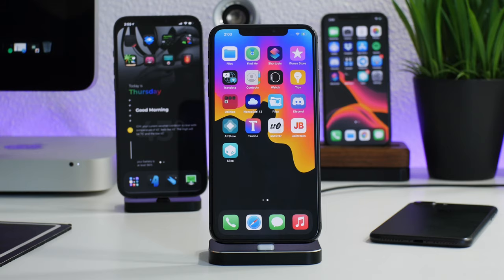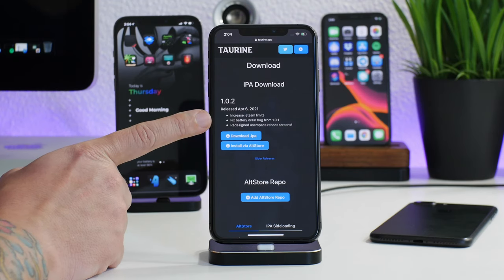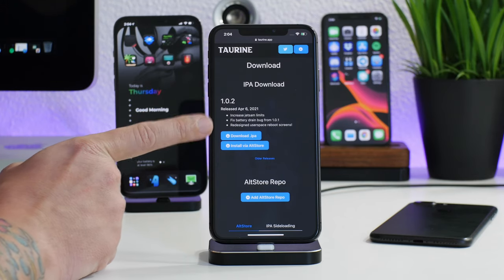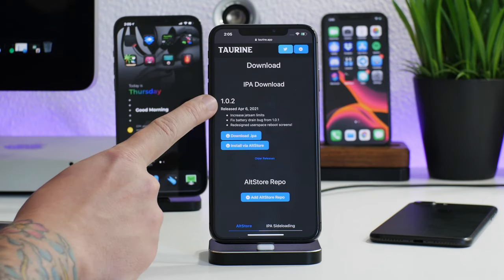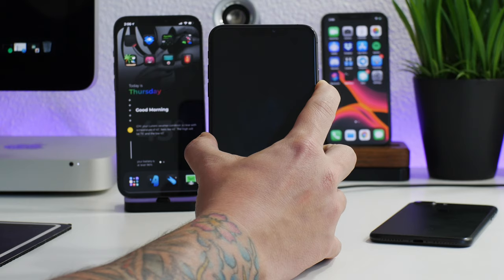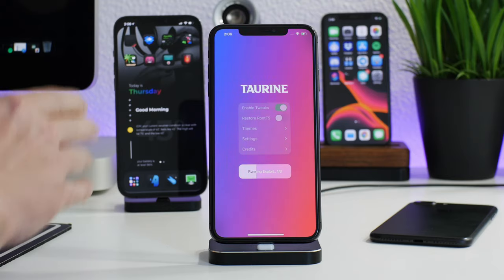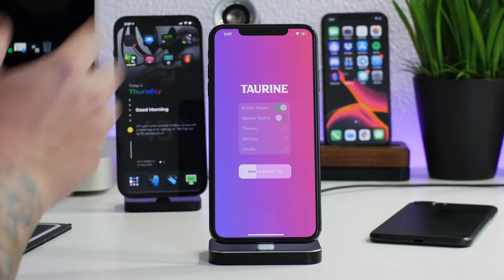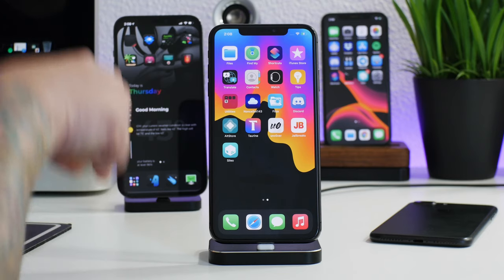Taurine iOS 14 Jailbreak Update: New Version 1.0.2 Battery Fixes & Jetsam Crashes 14.3 - 14.0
I TWEET TOO MUCH - FOLLOW

iHEAVEN DISCORD
COME CHILL & CHAT - BEST iOS SETUP SPOT

iDM REPO
ADD MY REPO IN CYDIA